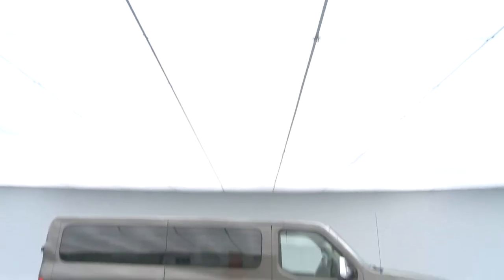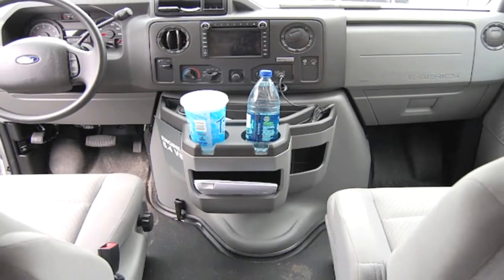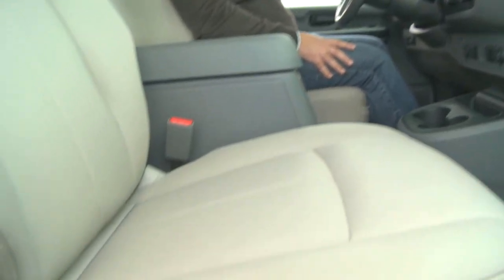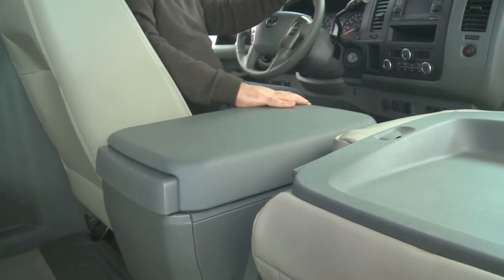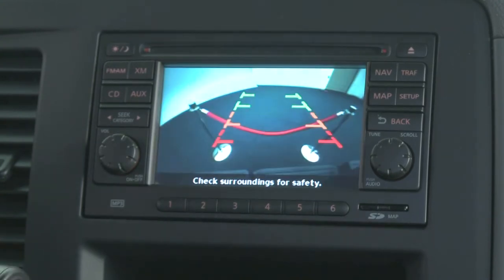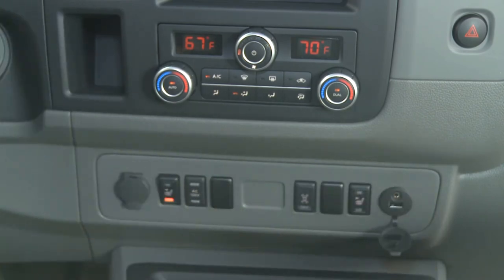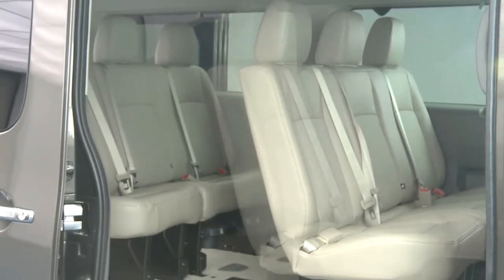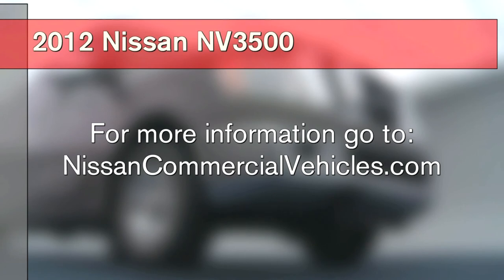Nissan NV3500 Walk-Around with Peter Bedrosian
Nissan NV3500 Walk-Around with Peter Bedrosian, Senior Manager for Nissan Commercial Vehicle Product Planning